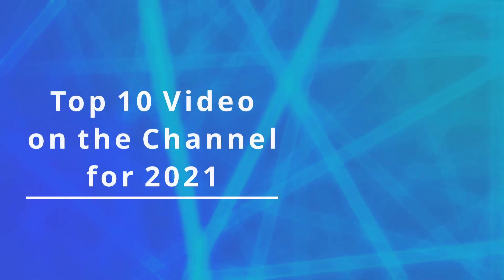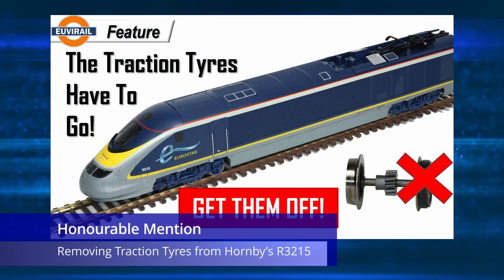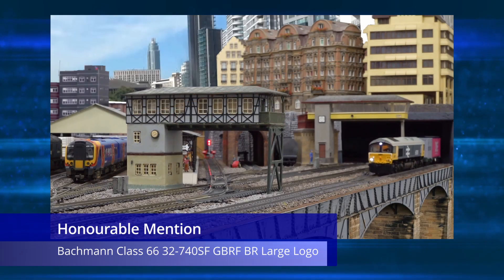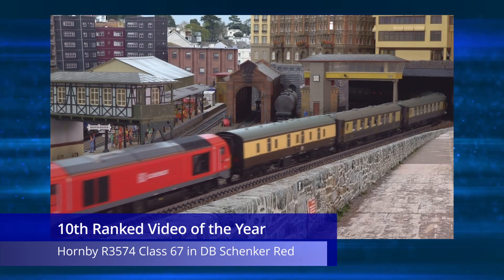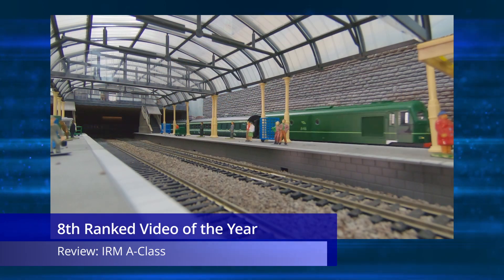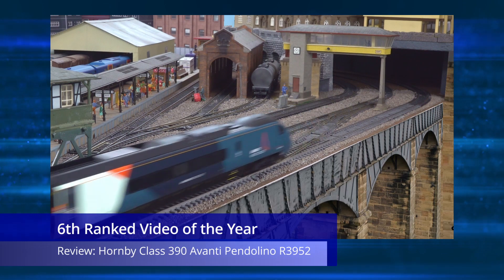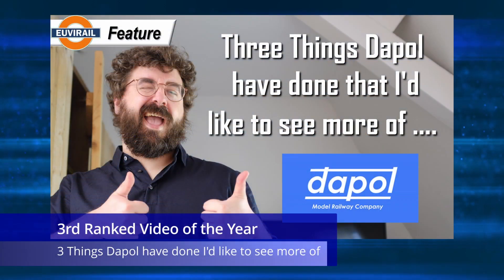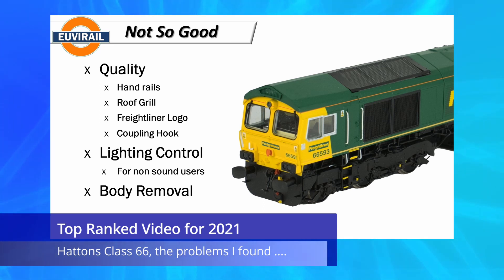Top 10 Videos on the Channel for 2021 - Most popular Railway Model Videos for the year.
This is my annual roundup of the most popular videos on the channel for 2021 including some honourable mentions.

For people who are new to the channel you are very welcome and hopefully this video will give you a flavour of the sort of content I cover. For existing viewers, this video will hopefully highlight some potentially interesting videos that you may have missed first time out.

Same as last year, all videos on the channel are ranked based on the viewing statistics for calendar 2021 and the ranking is based on a normalised combination of the total views, number of likes and the average percentage viewing time for each video.
While it's great to have loads of views on a video I see the likes and viewing time as key indicators as to how much people enjoyed or got something out of a video. Unlike my last video which was based on my scoring and preferences, the outcome here is totally driven by you, the viewers to the channel.

Links related to the videos and associated models (where applicable) covered in this video:

The Hattons Class 66, the problems I found and why I returned mine for a refund

Model Railway Pricing Review 2011 to 2021 - A look at model price increases over the last 10 years

Three Things Dapol have done that I'd like to see more of from all railway model manufacturers

Hornby R3952 Class 390 Avanti Pendolino No.390156 4-car Train Pack in the Avanti West Coast Livery